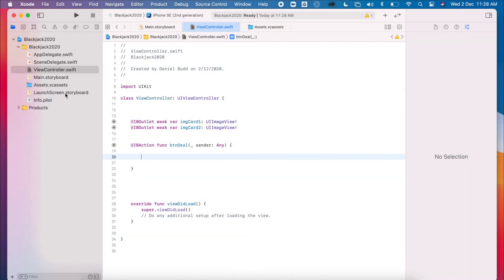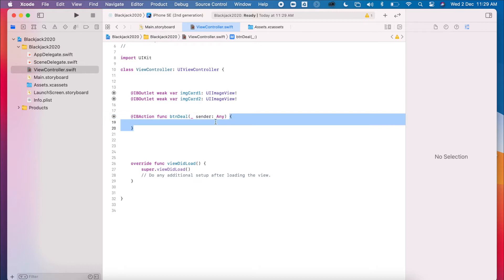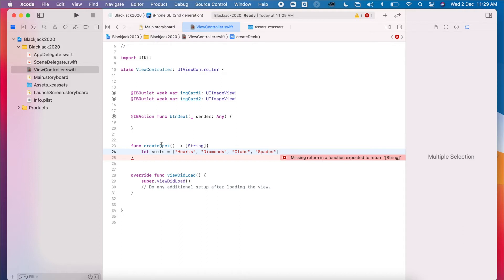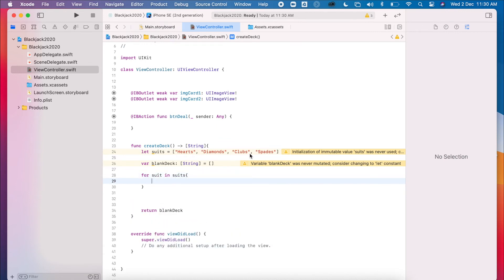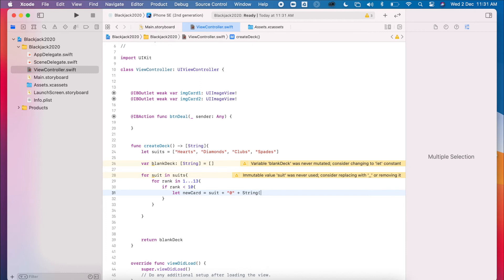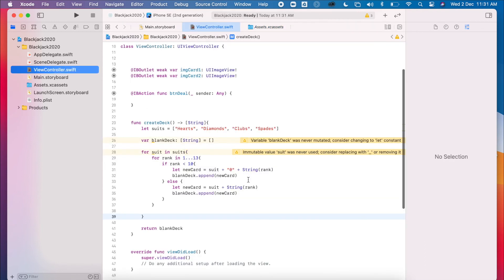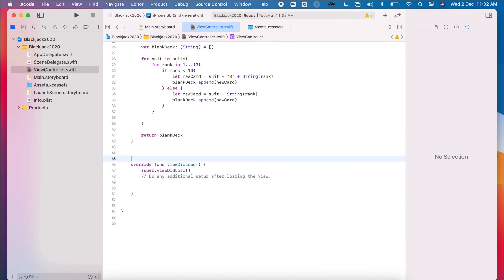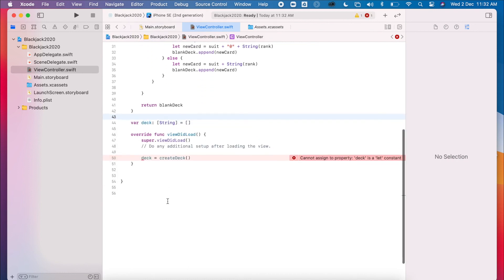Create Blank Deck - Blackjack Project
This video shows students how to model a blank deck of cards using Arrays with Swift 5.